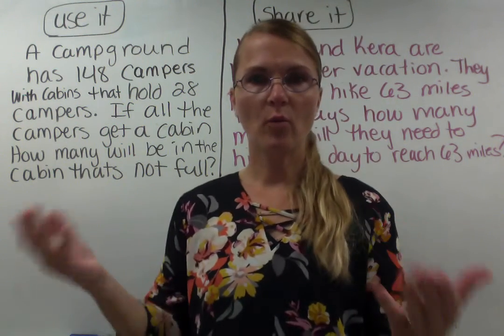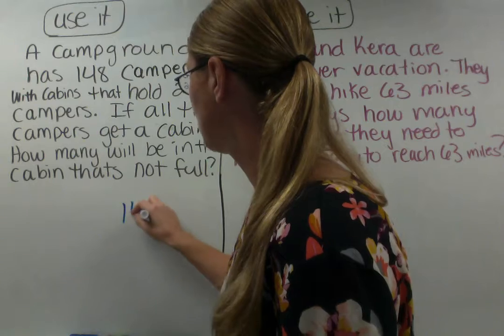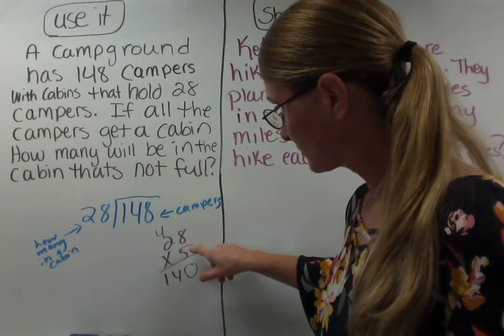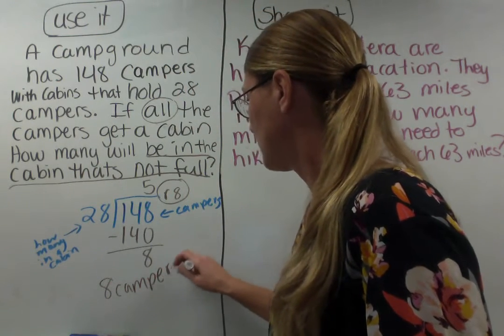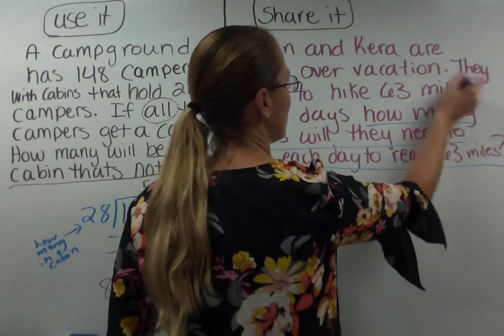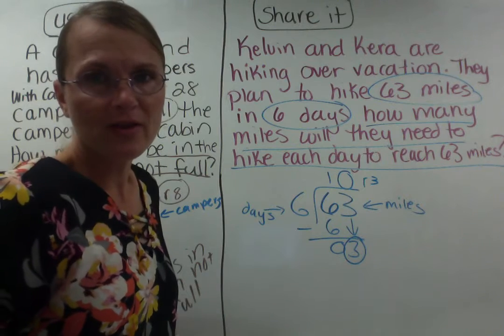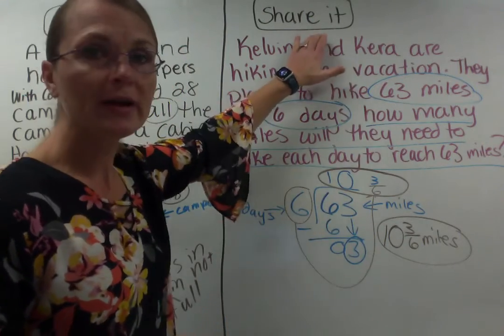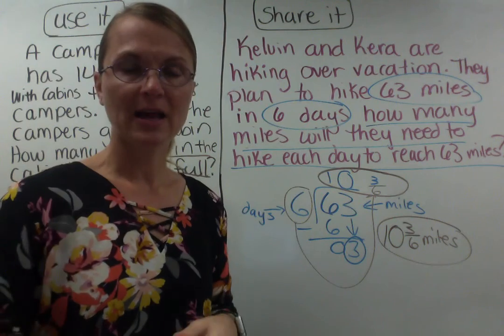Interpreting Remainders - Use it and share it